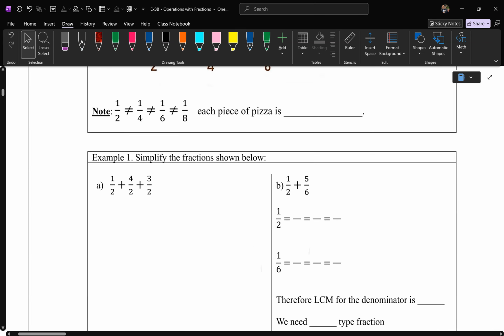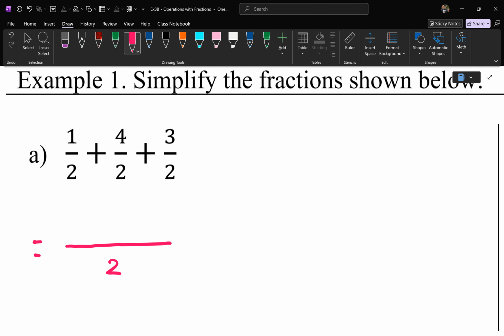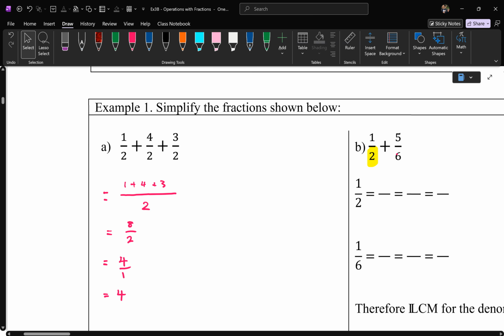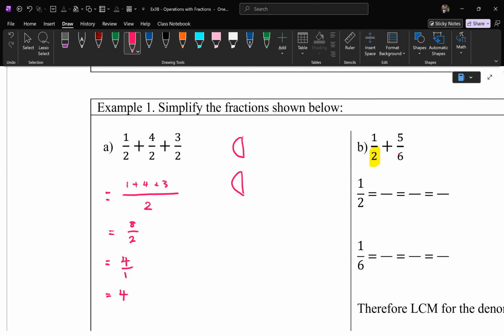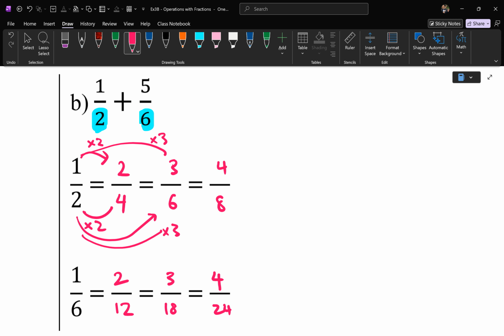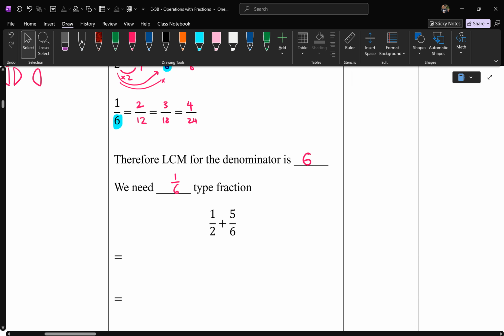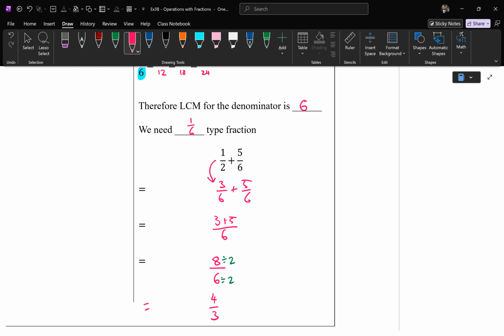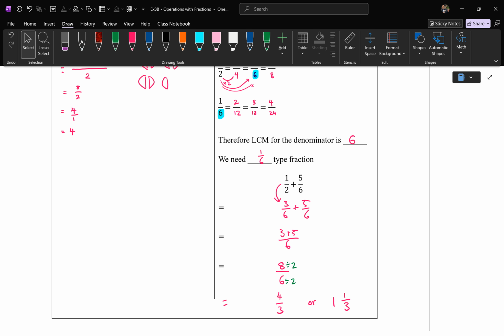Y8H Ex3B Part01 video